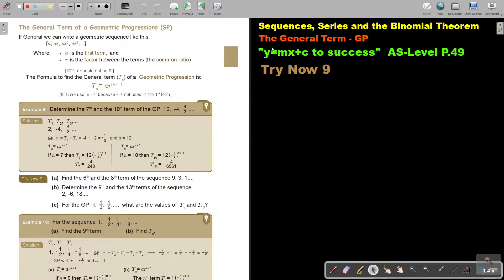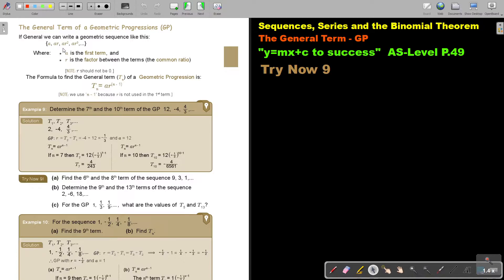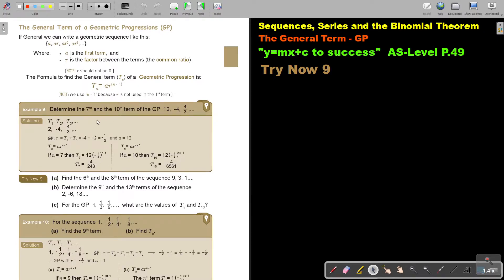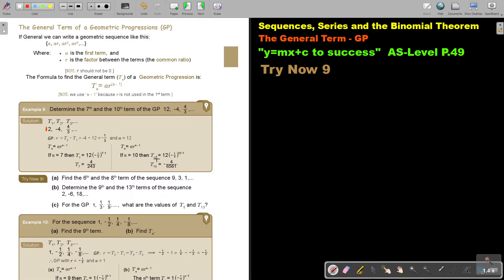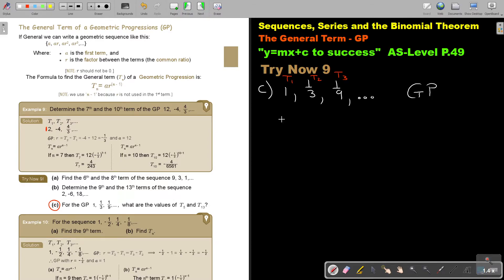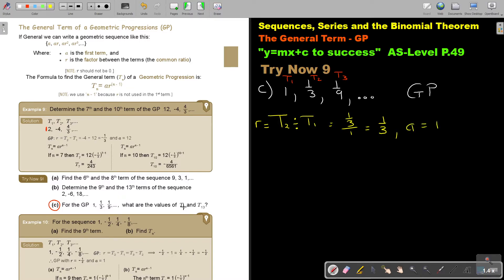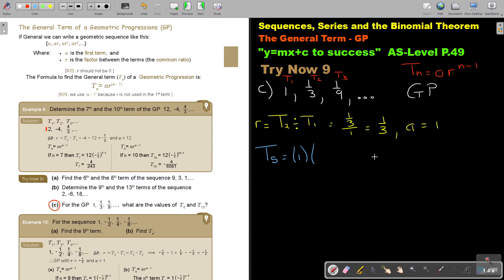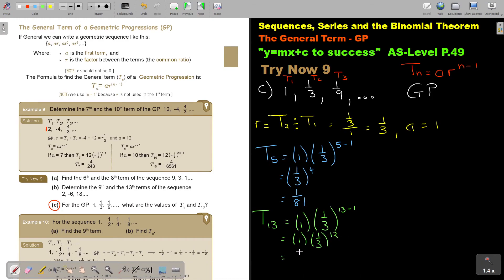2 9 The General Term GP Part 1